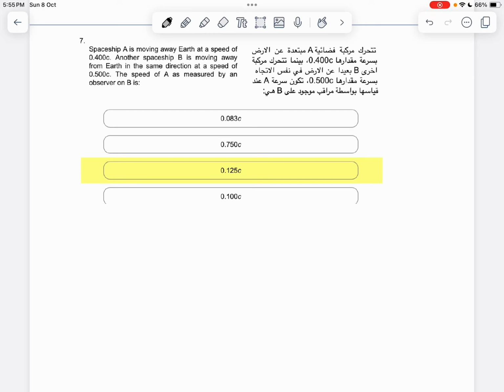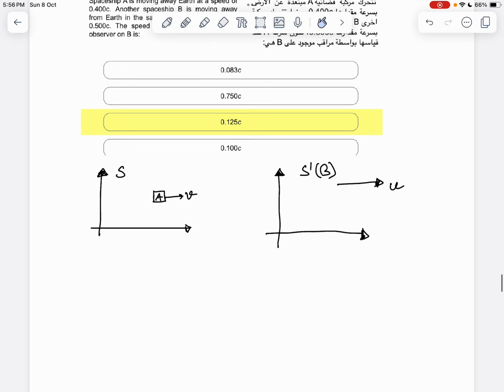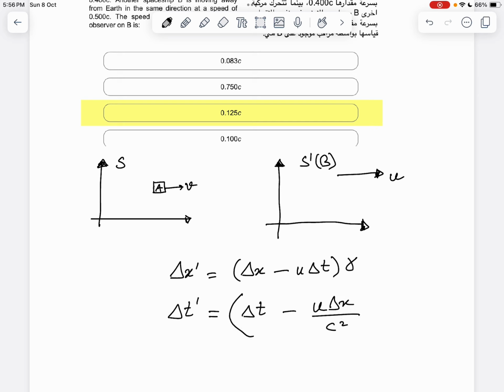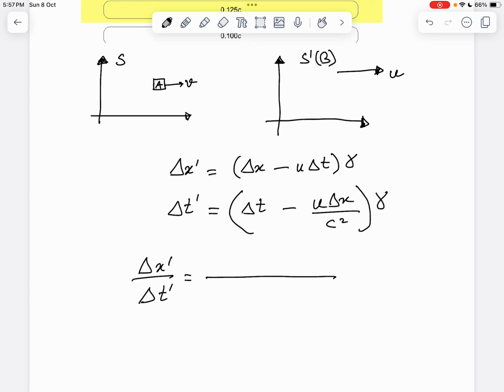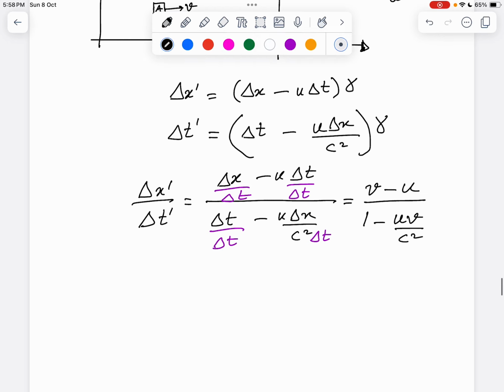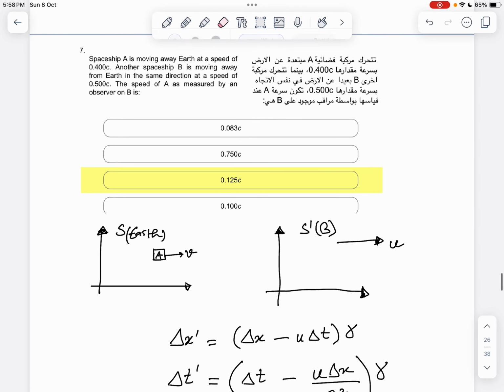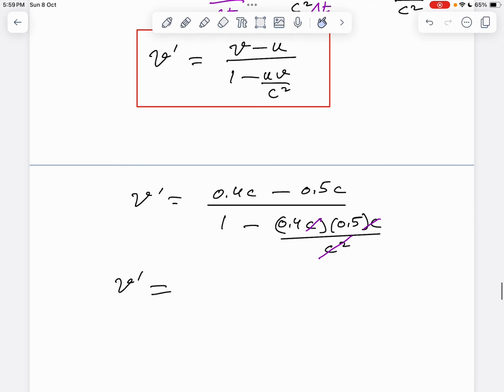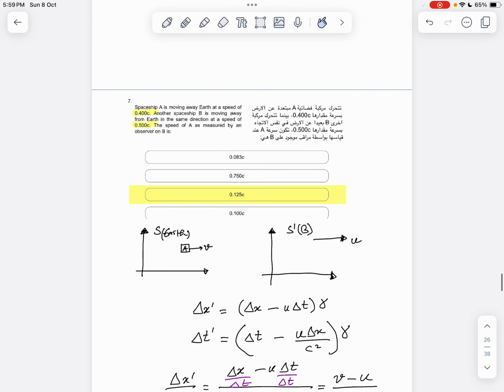Finding relative speed in special theory of relativity